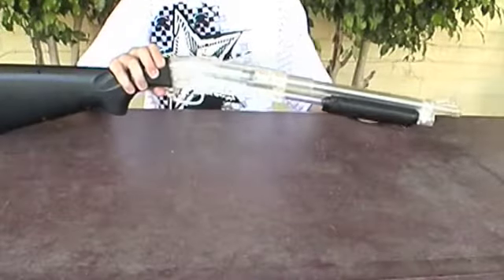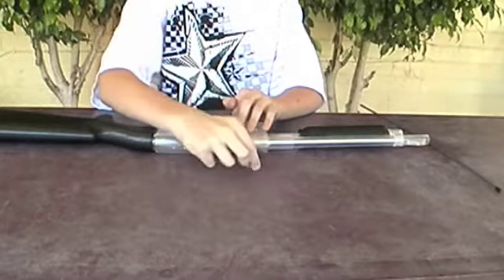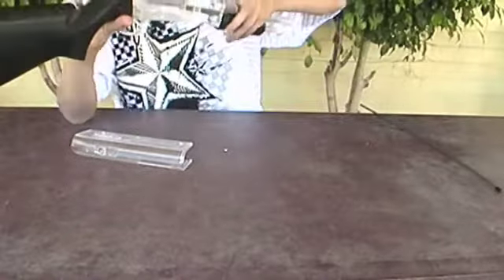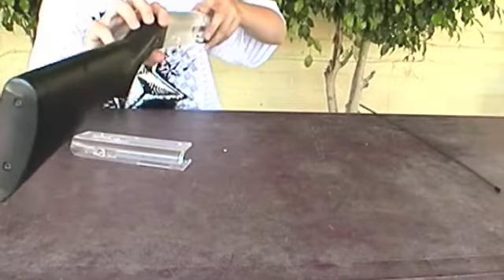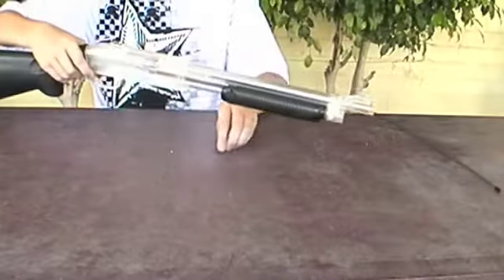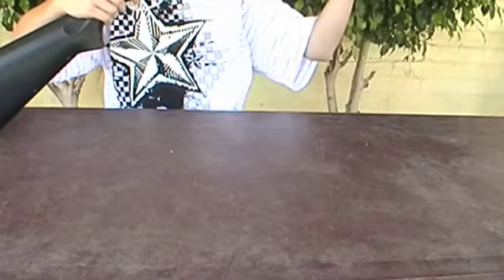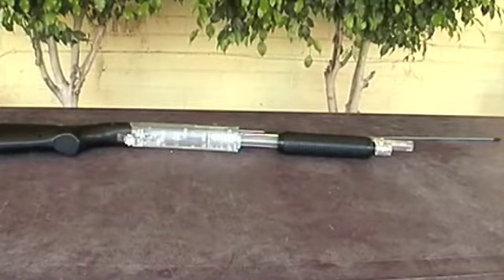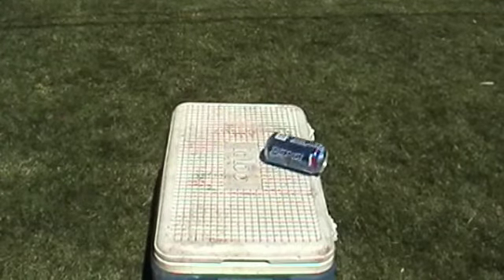Airsoft To BB Gun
Hi everyone!!! I used to be airsoftman346 but now I'm nugget346!!!

Everything is explained in the video.